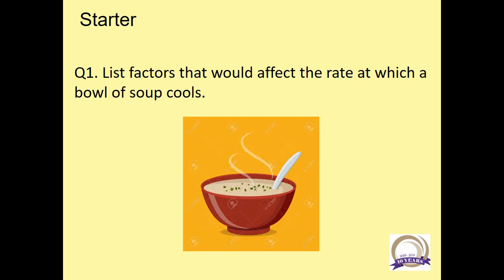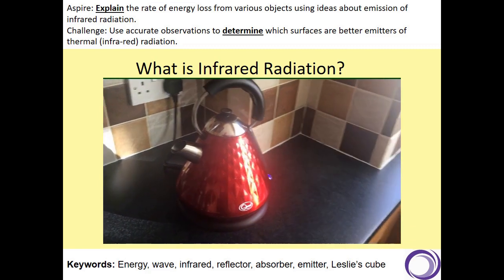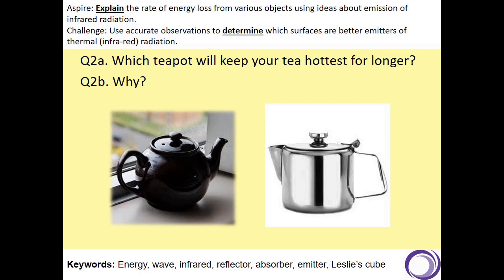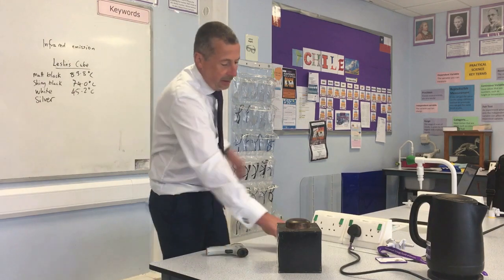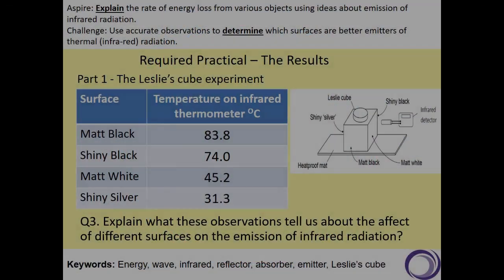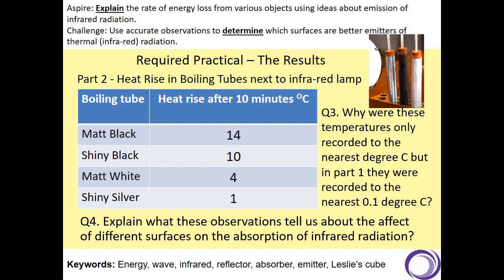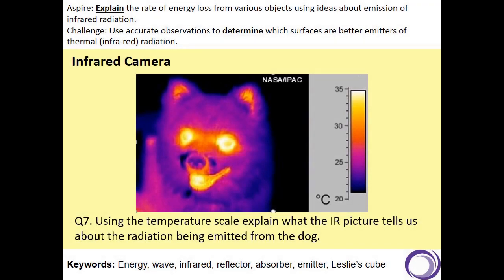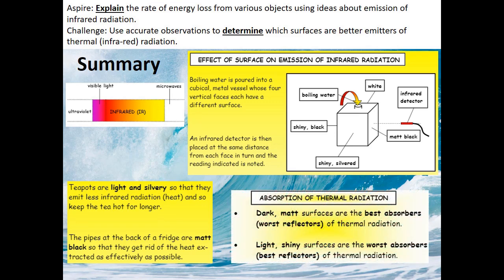Infrared Waves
Lesson 8 in the GCSE Waves topic, including the IR Required Practical